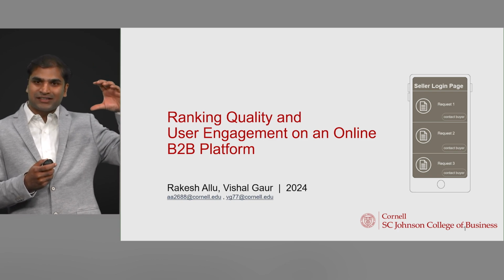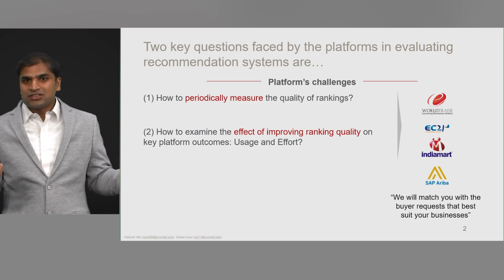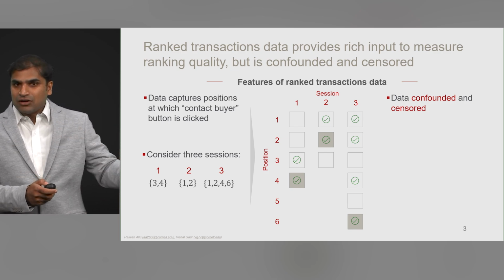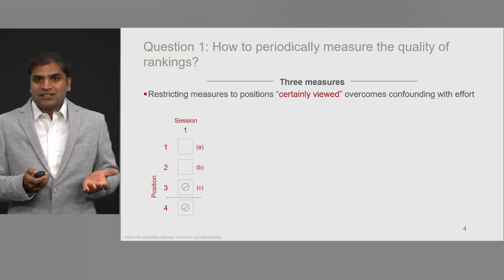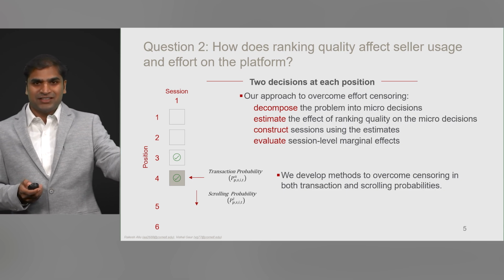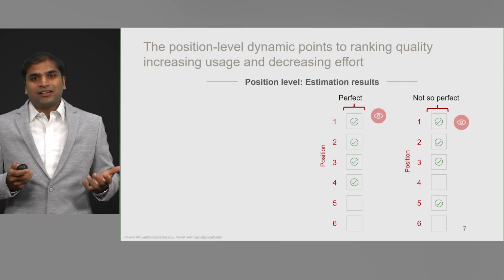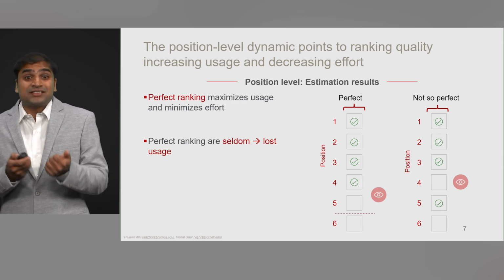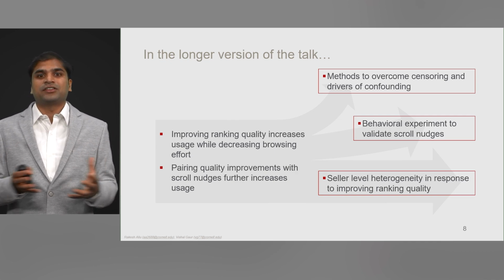2024 Service Science Best Student Paper Finalist - Rakesh Allu